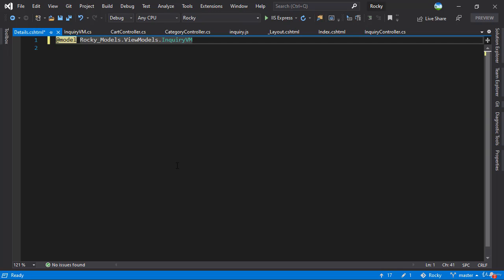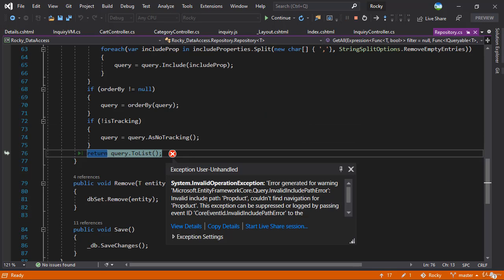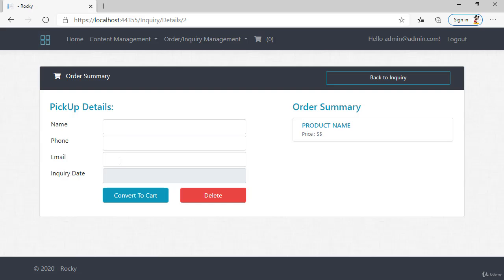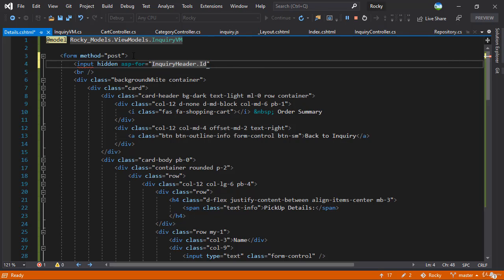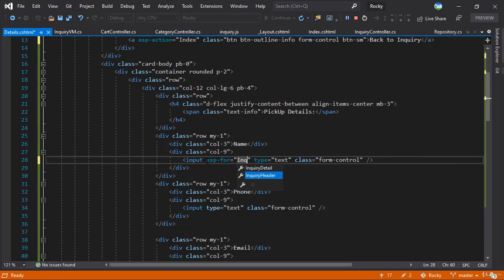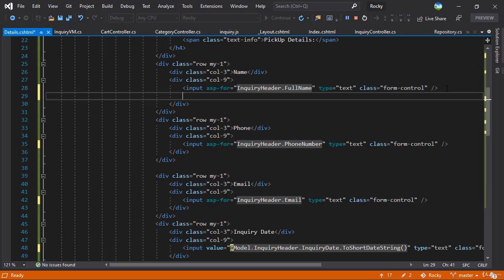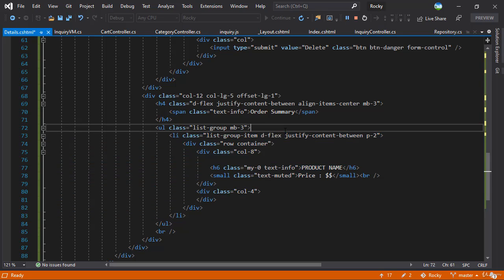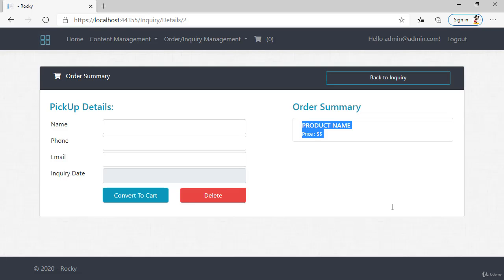5 Inquiry Details View